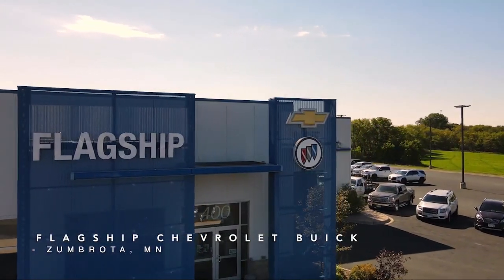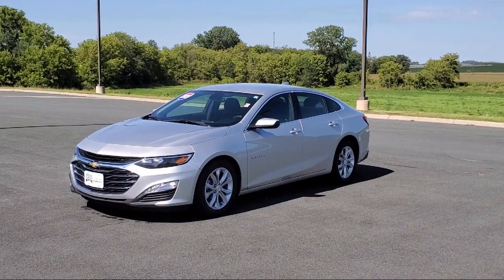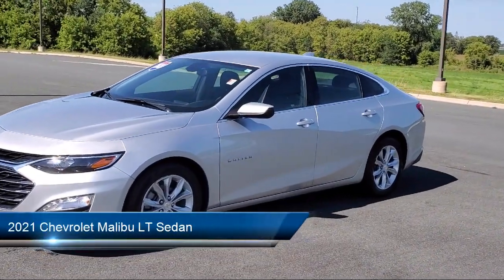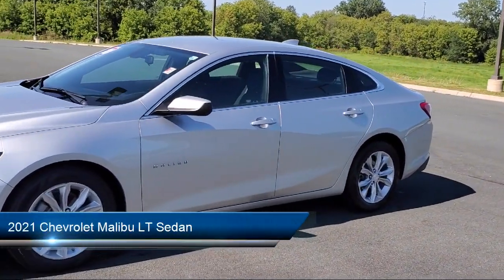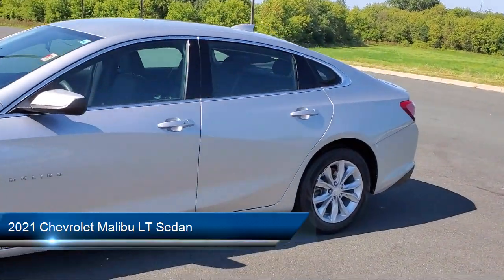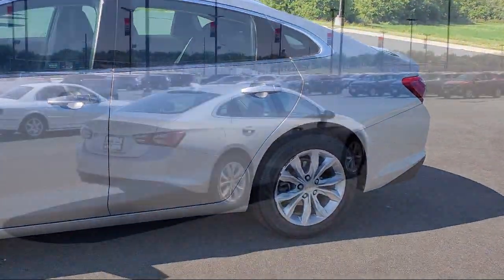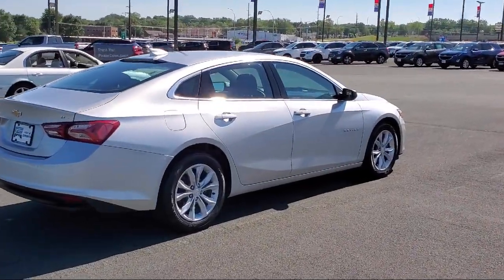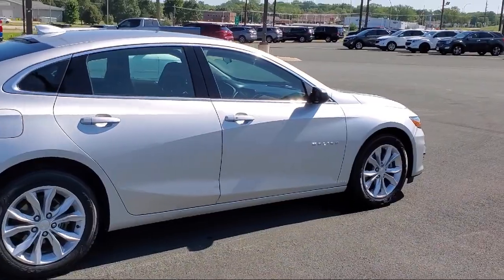2021 Chevrolet Malibu LT Sedan Owatonna Rochester Faribault Northfield Red Wing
2021 Chevrolet Malibu LT Sedan Stock Number: 4517R Vin:1G1ZD5STXMF071296.